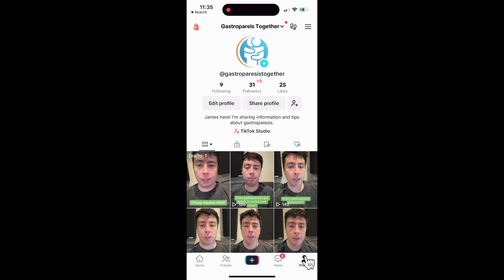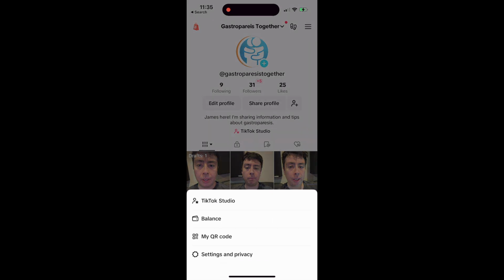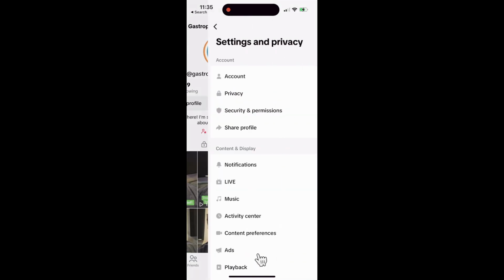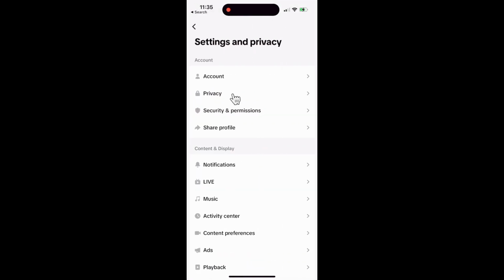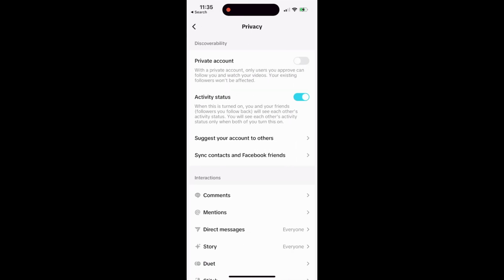How To Delete Duets / Stitches On TikTok (Step-By-Step Guide)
Has someone posted a duet or a stitch with one of your TikTok videos, and you want it deleted off the platform? TikTok allows you to view all of the duets and stitches that have been made with your videos, and then remove them should you wish to do so. This simple tutorial will show you how!